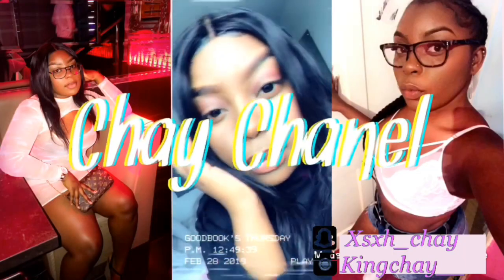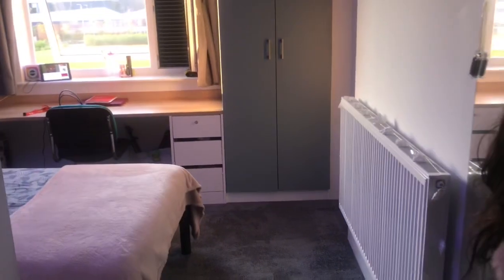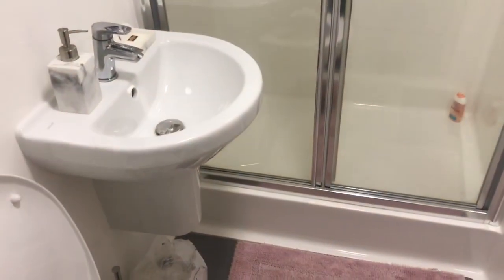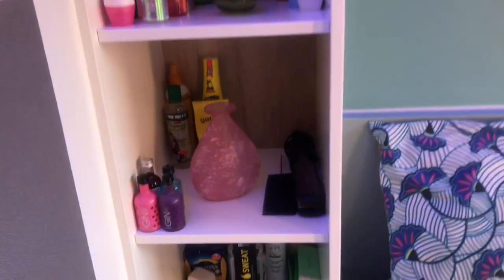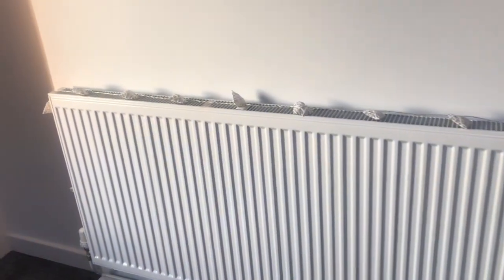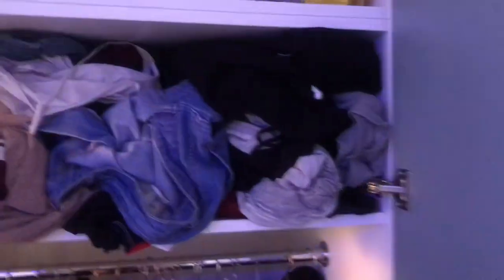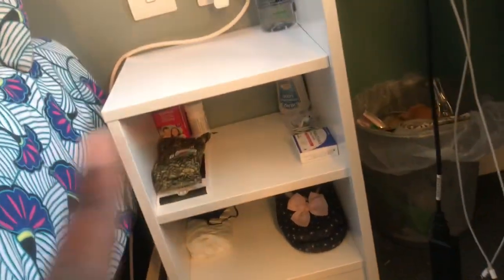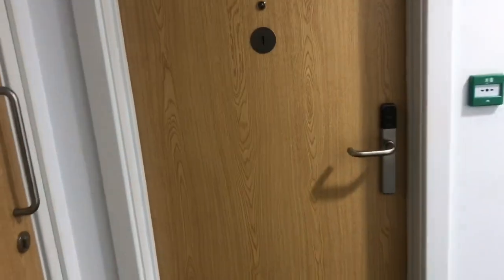UNIVERSITY OF NORTHAMPTON UPDATED ACCOMMODATION ROOM TOUR + KITCHEN&LIVING ROOM TOUR|| CHAY CHANEL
Hey guys, this is an updated FULL accommodation tour.